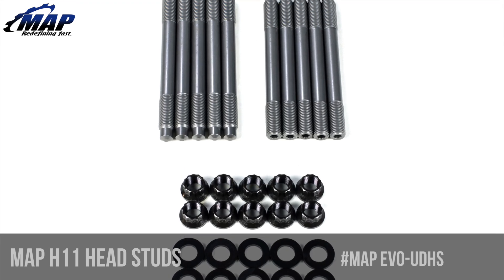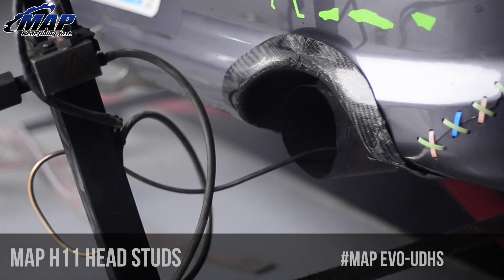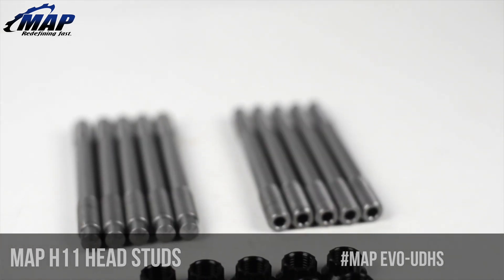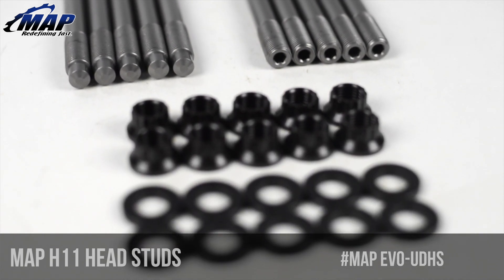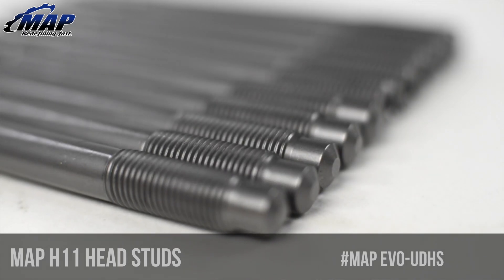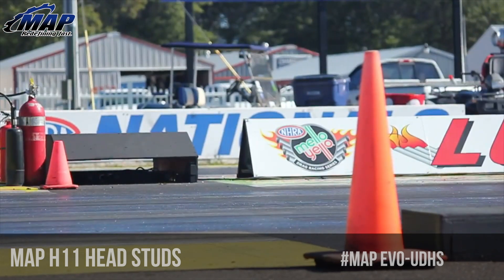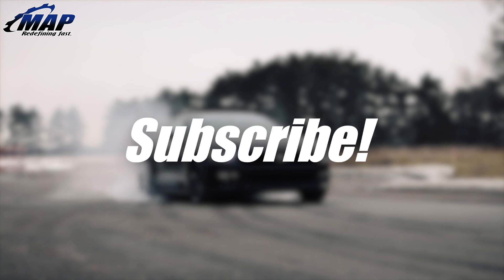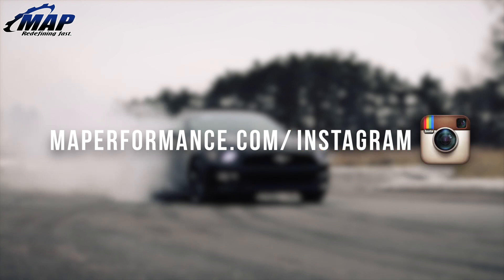MAP Ultimate Duty H11 Head Studs | 7 Bolt DSM and Evolution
Hey everyone its Erik from MAPerformance.com. Today we are going to check out our Maperformance Ultimate Duty H11 Head Studs for your 4G63 powered DSM or Evo.
Consider these an insurance policy for your head gasket...
If you're looking to make big power but don't like the idea of lifting your cylinder head and replacing head gaskets frequently these are exactly what you need! These studs are manufactured specifically for us by A1 Technologies and utilize an H11 material that is much stronger than the typical 8740 chromoly and yields a tensile strength of 260,000 psi. These are proven at over 1000+whp!! They are also provisioned with a hex broach on the top of the stud enabling you to install them with the cylinder head on the car if necessary.
Wondering what is so different about these head studs?
At first glance these may appear to be similar to the other ARP and A1 Technologies head studs available on the market, but that is simply not the case. The MAP Ultimate Duty Head Studs include an additional feature known as a "dog point" that seats the stud in the block and preloads the fastener for an accurate and repeatable torque sequence. If you are curious and want more info on "dog point" you can check it out on the product page linked below.
Our Ultimate Duty H11 Studs will compare directly to many other manufacturers on the market today and come in at a lower price point!
These studs will fit a large number of vehicles including:
The 7 Bolt DSM 4g63
Mitsubishi Lancer Evolution 1-9
And all USDM, JDM and European Models
Please Note: This material is easily contaminated and subject to stress corrosion. It must be kept well oiled and cannot be exposed to moisture. Remember to handle with gloves in a clean location!
We also recommend you check and re-torque these after about 100 miles after installation.
Turn up the Boost with the Maperformance Ultimate Duty H11 Head Studs. And don't forget to pick up your own Ultimate Duty Head Studs for your DSM or Evo today at MAPerformance.com